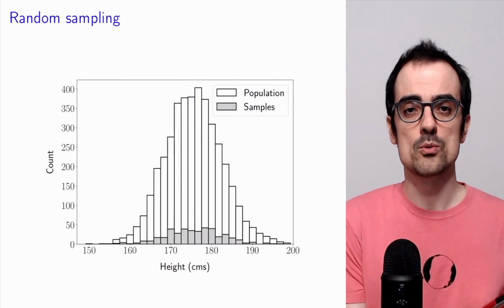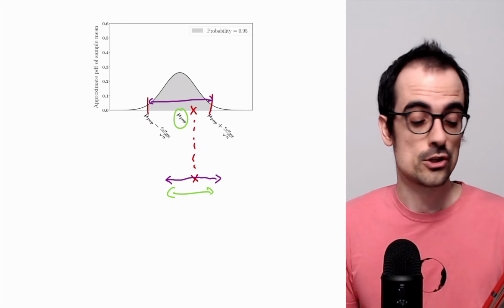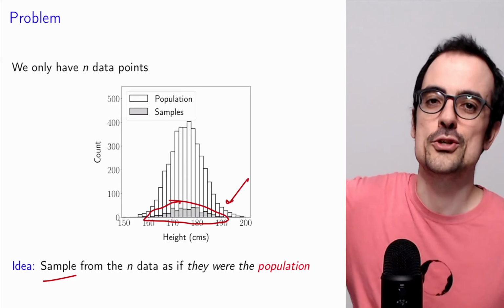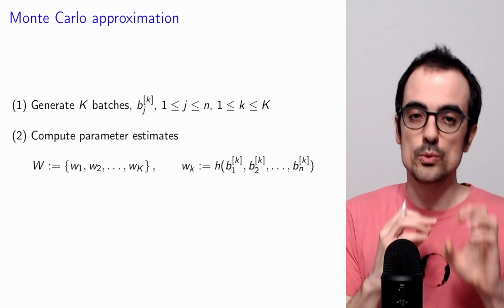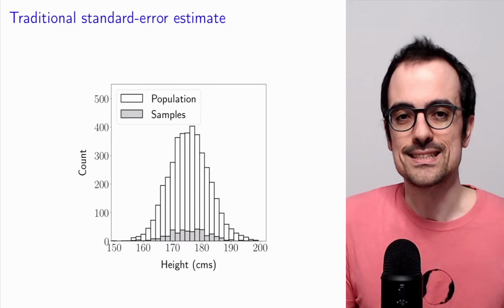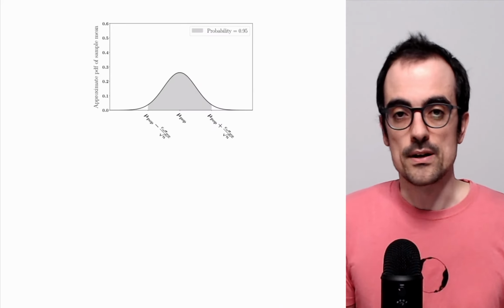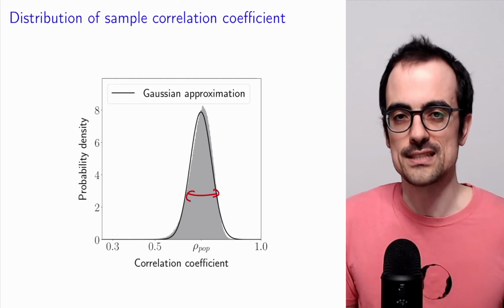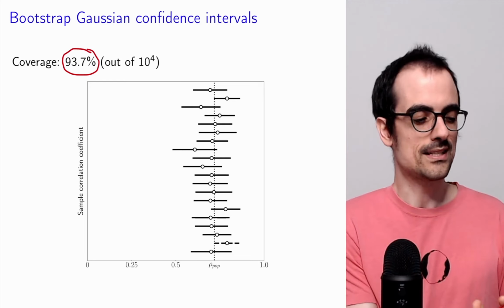The Bootstrap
The bootstrap is a computational technique based on resampling, which can be used to estimate the standard error of an estimator. We explain the procedure and analyze it for the sample mean. We then apply it to build confidence intervals for the correlation coefficient using a real-world dataset.